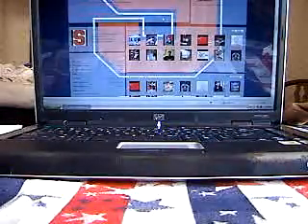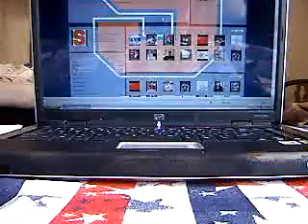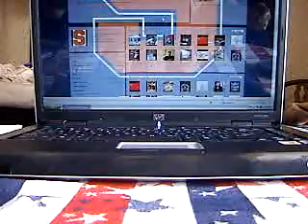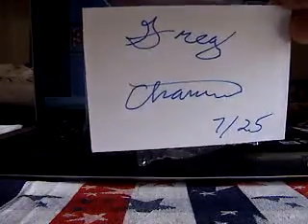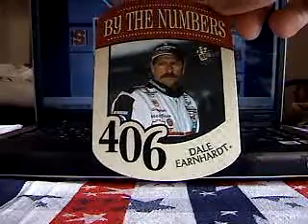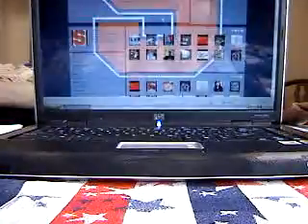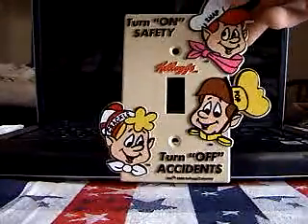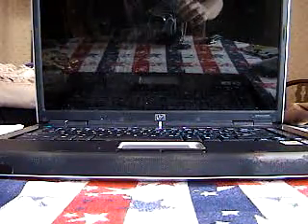Double Austin Mailday